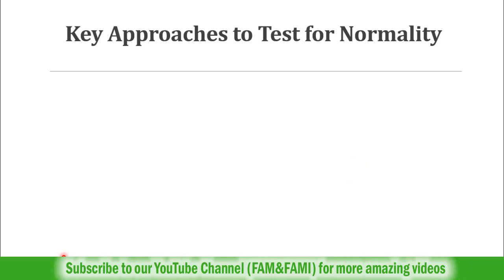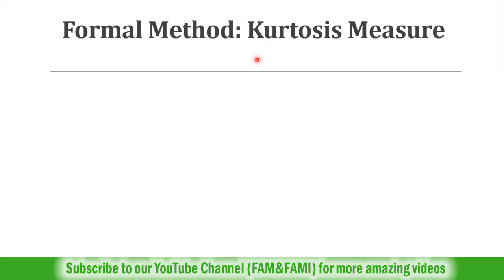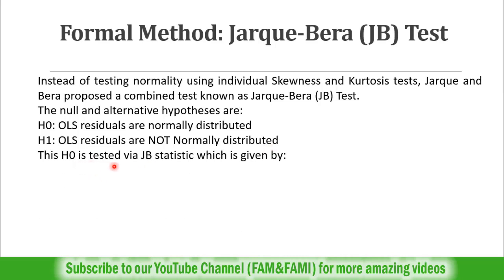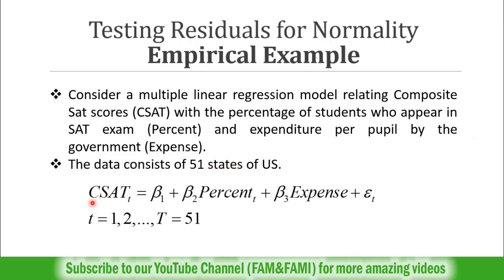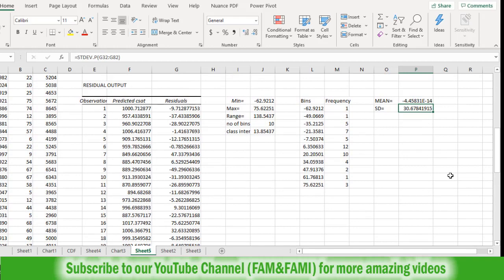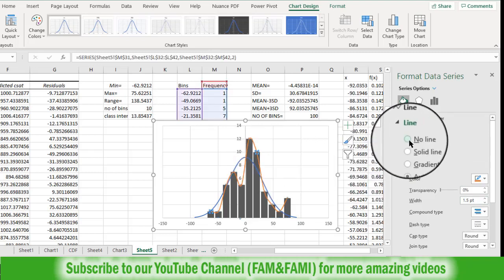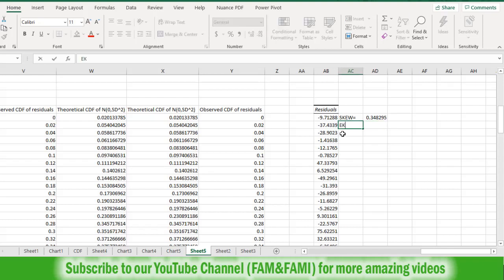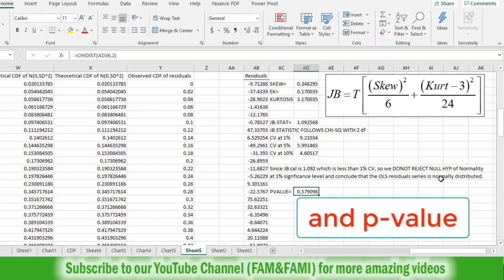Normality Testing of Regression Errors | Testing OLS residuals for Normality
Welcome to our comprehensive guide on Normality Testing of Regression Errors. In this video, we delve into the essential techniques and strategies for assessing the normality assumption in regression analysis. Understanding whether the residuals of a regression model follow a normal distribution is crucial for accurate statistical inference.

In this detailed tutorial, we take you step-by-step through the process of normality testing for regression errors. We begin by explaining the importance of the normality assumption in regression analysis and how it impacts the validity of our results. We introduce various statistical methods and tests commonly used for assessing normality, such as skewness and kurtosis tests, as well as the Jarque-Bera (JB) test for normality.

Assessing the skewness and kurtosis of the residuals can provide insights into departure from normality. Skewness measures the asymmetry of the distribution, while kurtosis measures the peakedness or flatness. The Jarque-Bera test combines these measures to test for normality, making it a valuable tool in regression analysis.

But we don't stop there. We go beyond just theory and show you practical examples of applying these tests to real-world datasets. You'll learn how to use MS Excel to conduct normality tests on regression residuals and interpret the results effectively.

Furthermore, we explore the visual tools that can aid in assessing normality, such as normal probability plots, normal curve over histogram, and QQ plots. These visualizations provide graphical representations of the residuals' distribution compared to the normal distribution. We discuss how to interpret these visualizations and what patterns to look for in determining whether the residuals are normally distributed.

Throughout the video, we also highlight common pitfalls and challenges that may arise during normality testing of regression errors. We provide valuable tips and best practices to overcome these challenges and ensure accurate analysis.
Several approaches are discussed including the informal (graphical) and the formal (proper statistical/econometric) test.
Specifically, the normality of OLS residuals is tested using following tests:
a) Comparing Residuals Histogram with Normal Curve.
b) Constructing Normal Probability Plot
c) Skewness & Kurtosis Measures
d) Jarque-Bera (JB) Test

By the end of this tutorial, you'll have gained a solid understanding of normality testing for regression errors and be equipped with the knowledge and skills necessary to confidently handle this critical aspect of statistical analysis. Whether you're a beginner or an experienced data analyst, this video will empower you to make informed decisions, improve your model's performance, and enhance the reliability of your predictions.

Don't miss this opportunity to take your statistical analysis skills to the next level. Watch our video on Normality Testing of Regression Errors now and unlock the insights that will drive more robust and accurate regression analyses.

Testing Regression Errors for Normality
Testing OLS residuals for Normality using excel
Testing Regression Errors for Normality using Excel
how to test errors for normality
how to test regression errors for normality
how to test ols residuals for normality
normal probabilty curve
how to plot normal probability plot
how to construct normal probability plot
how to perform jarque bera test
kurtosis and excess kurtosis
How to test normality assumption in OLS regression
jb test
jarque-bera
jarque bera test
Bell curve over Histogram
JB test
Jarque bera
Jarque-Bera test
Jb test
Normality of residuals
Normality testing
Testing residuals for normality
linear regression
linear regression analysis
linear regression assumption
multiple linear regression
normal distribution
normality
normality assumption
regression analysis
regression assumptions
regression errors
simple linear regression
histogram
normality testing
regression errors
normality assumption
statistical inference
regression analysis
residuals
normal distribution
statistical methods
visual tools
normal probability plots
normal curve over histogram
QQ plots
skewness test
kurtosis test
Jarque-Bera test
MS Excel
data analysis
interpretation
best practices
model performance
predictions
data analyst